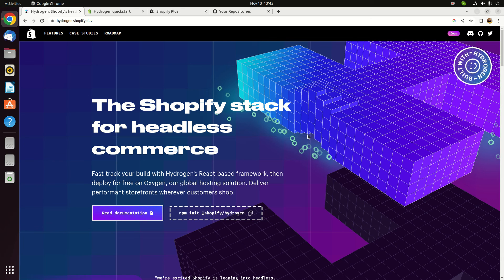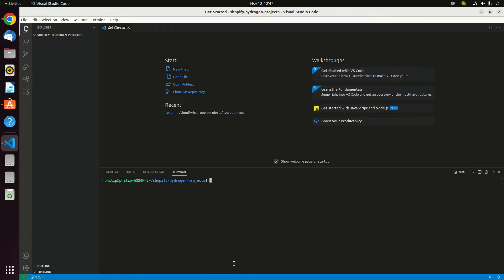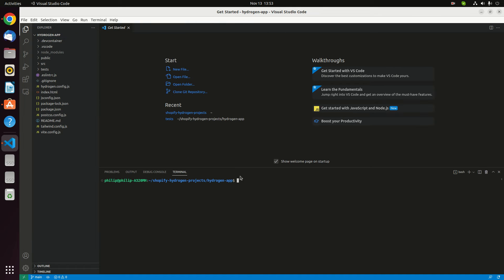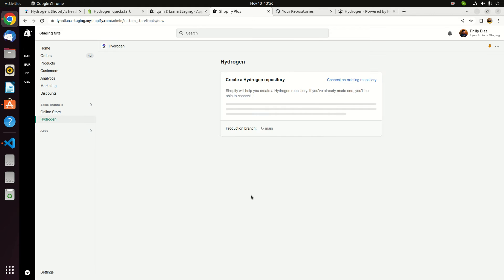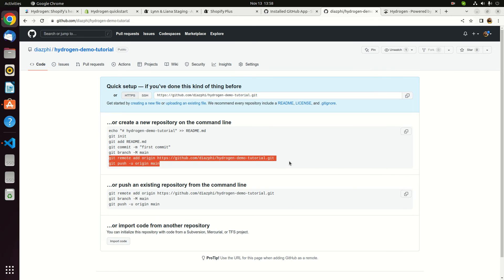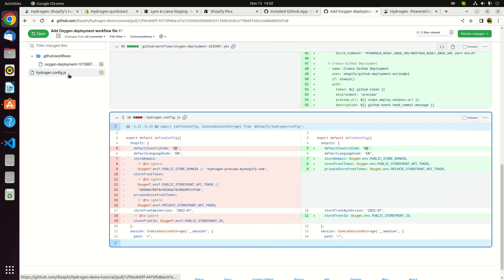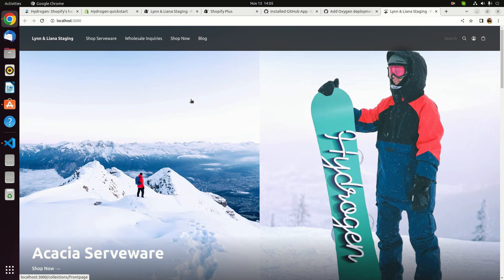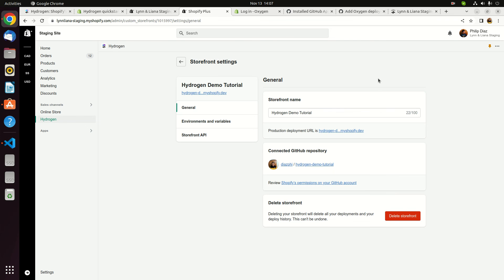Shopify Hydrogen Reactjs Tutorial 1: requirements installation and deployment to your online store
In this video you will learn how to install Node and npm required to build your first Shopify Hydrogen Apps. You will also learn how to setup your hydrogen channel, and github repository integration with Shopify Plus store.

Adding git remote url to your local git for hydrogen. Change hydrogen config file for your own store environment. Merging pull request for Oxygen deployment. Learn how to run the local environment using npm run dev.

Adding more homepage sections, header sub-menu, mega-menu and fixing cart drawer issues will be in the next video stay tune.

Thank you for keep watching!